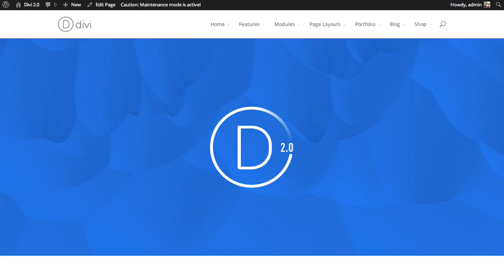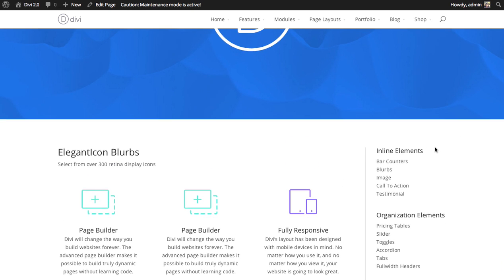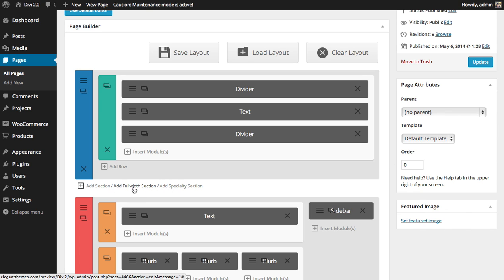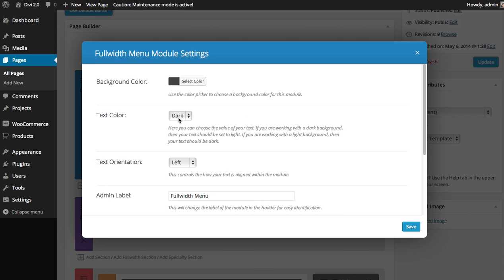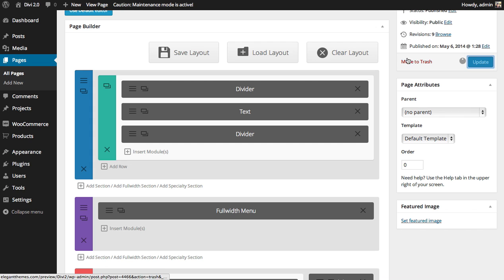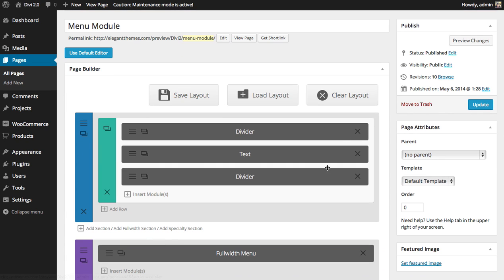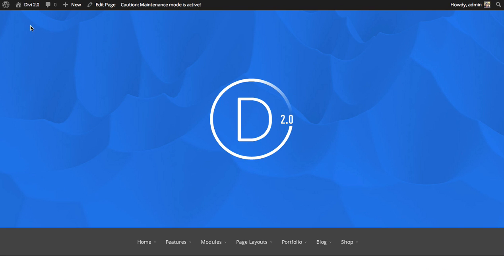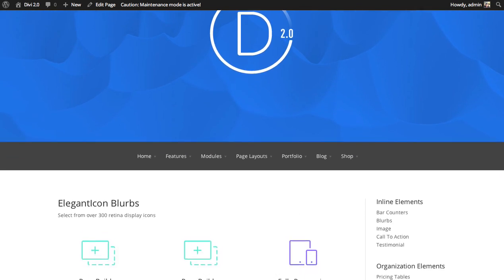Using The Divi Fullwidth Menu Module